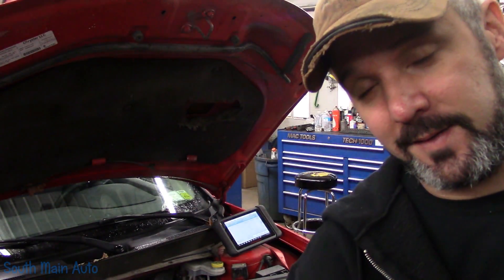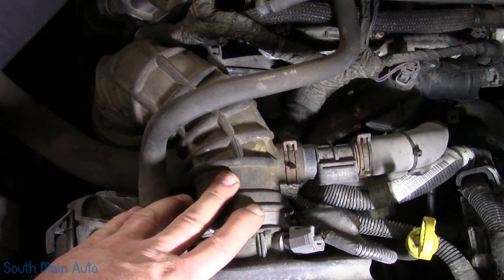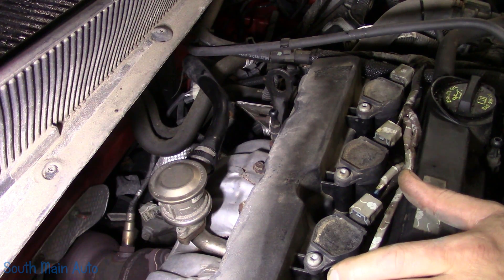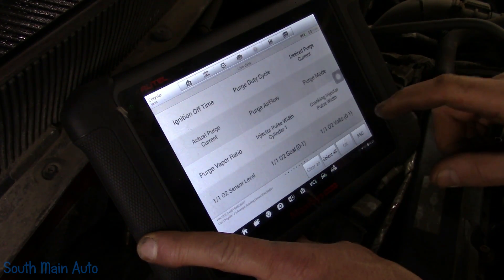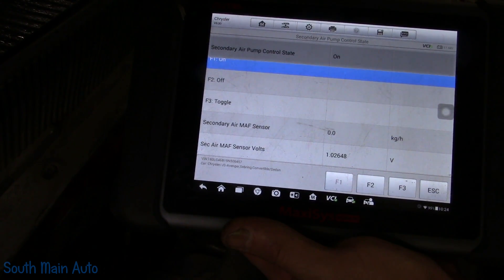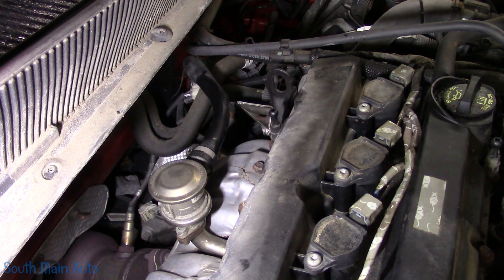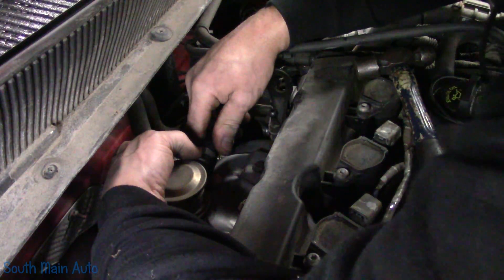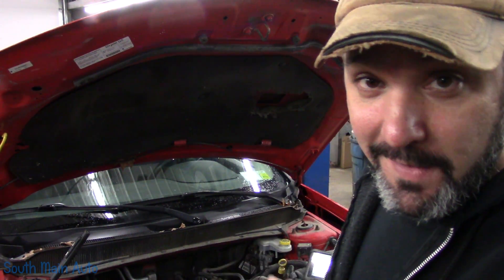Dodge Avenger: P2441 AIR Pump Switch Valve Stuck Closed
In this video we have a look at a Dodge Avenger that came in with the engine light on and a code "P2441 AIR Pump Switch Valve Stuck Closed." It doen't take to long to use the scan tool and find the stuck valve. -Enjoy!

The South Main Auto Amazon Store:

Just ship it here:

47 S. Main St